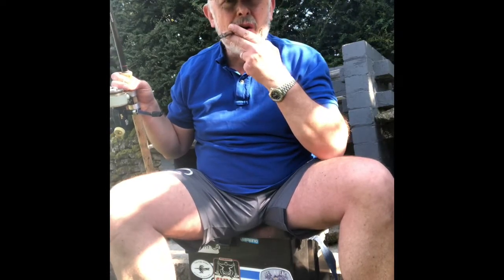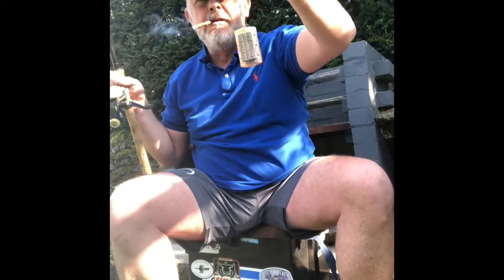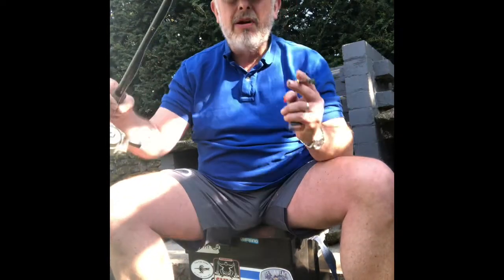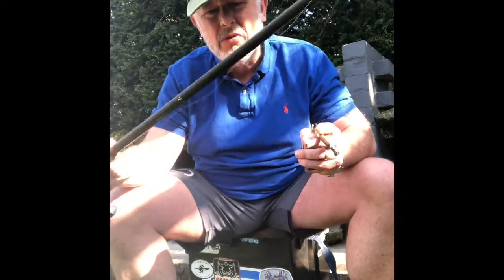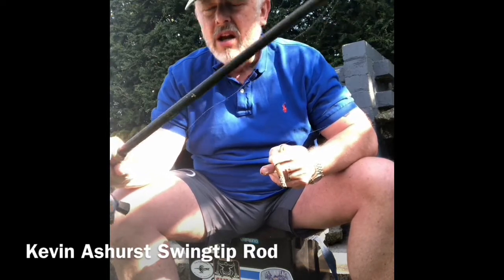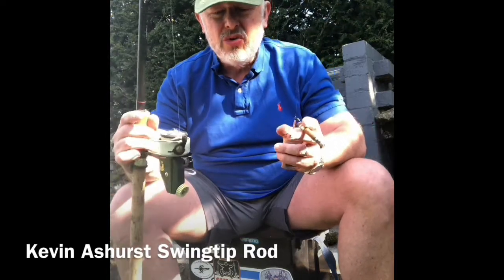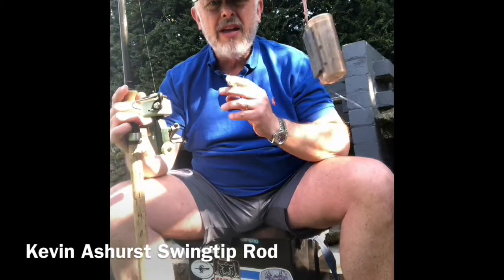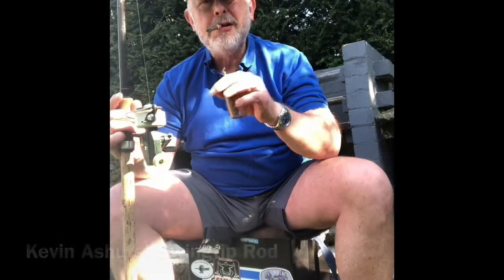Tackle Tart Fishing Lockdown #18 - Swingtip Rods